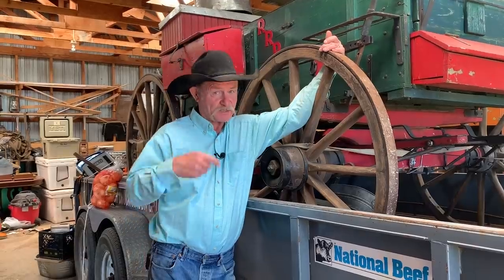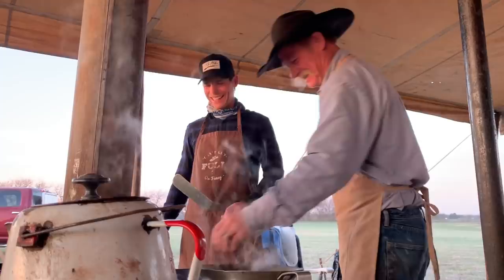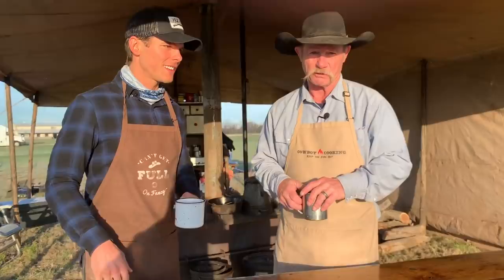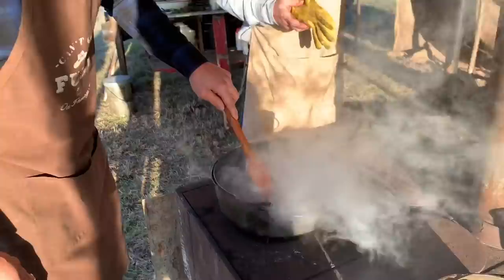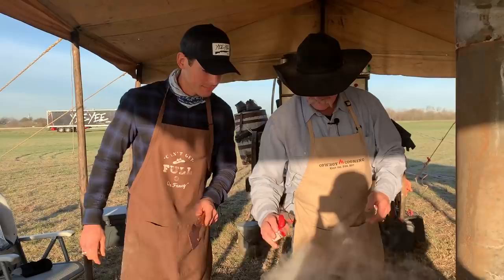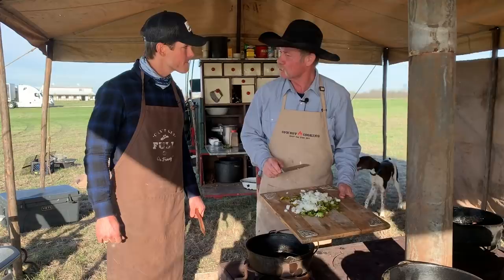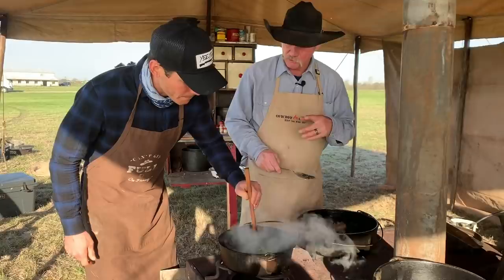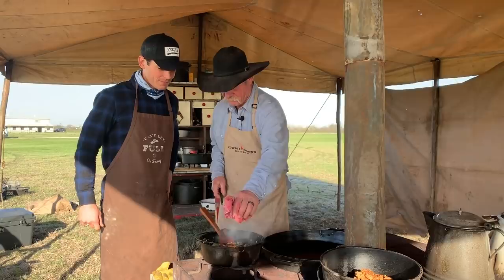Tex Mex Breakfast Burritos with Granger Smith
Printable recipes below! Today we're inviting musical guest Granger Smith into camp to whip up some breakfast burritos. Don't miss out on upcoming events and more recipes.

Keep an eye on Granger's YouTube page for the upcoming music video Holler releasing March 29th

10-inch Lodge Dutch oven

12-inch Lodge Dutch oven

Long spatula

Check out Granger Smith

Instagram.com/grangersmith